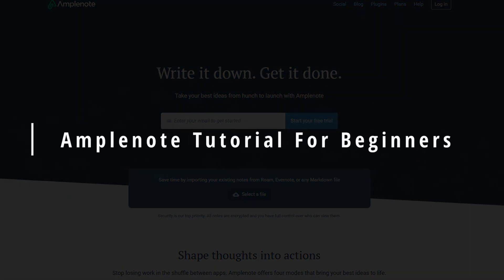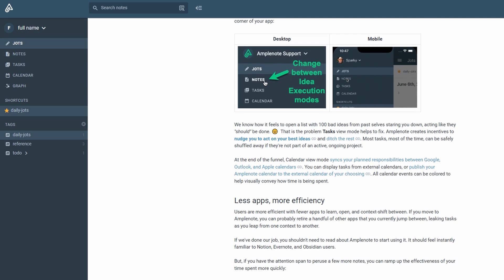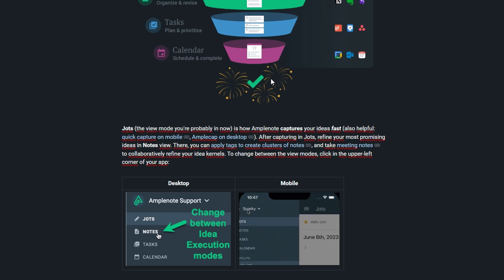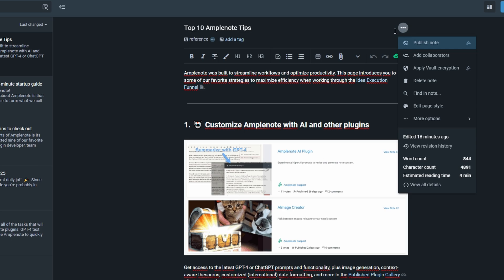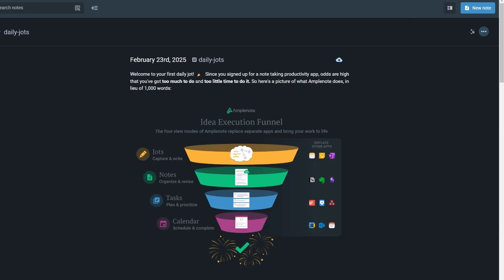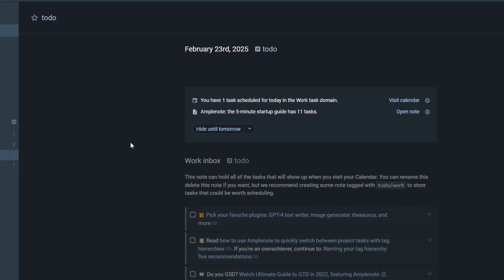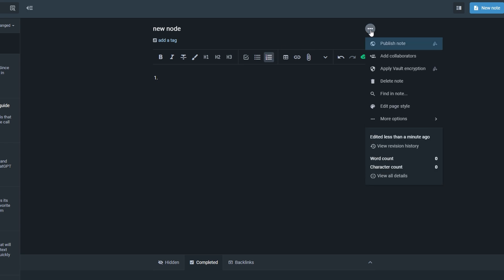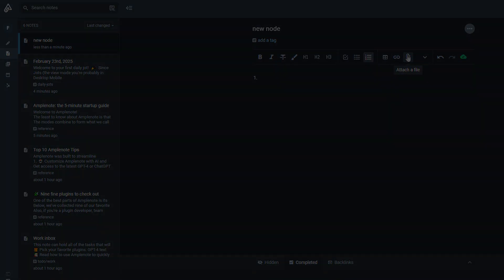Amplenote Tutorial for Beginners 2025 | How to Use Amplenote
In this comprehensive tutorial, we introduce beginners to Amplenote, a powerful note-taking and productivity tool. This video will guide you through the essential features and functionalities of Amplenote, demonstrating how to effectively organize your notes, manage tasks, and enhance your productivity. Whether you are a student, professional, or simply looking to streamline your note-taking process, this tutorial will provide you with the foundational knowledge needed to get started with Amplenote. Join us as we explore tips and tricks to maximize your experience with this innovative platform.

📱 Explore the Best Tech Deals
► Top-Rated Cell Phones & Accessories
► Latest Devices & Gadgets
► Premium Computer Accessories

May include amplenote tutorial for beginners how to use,
amplenote how to use,
amplenote tutorial,